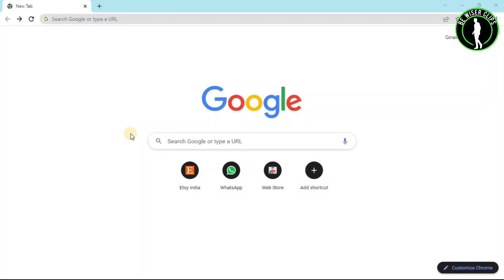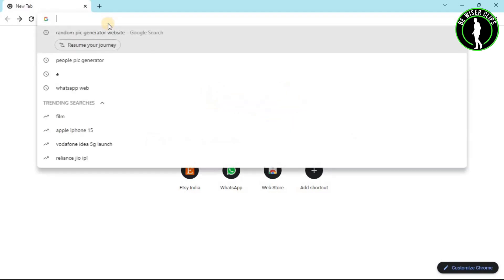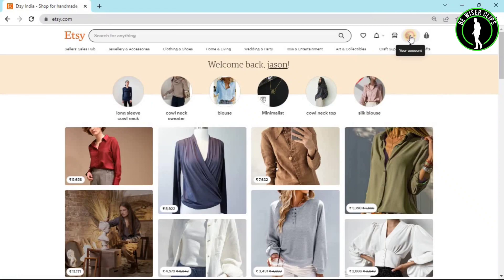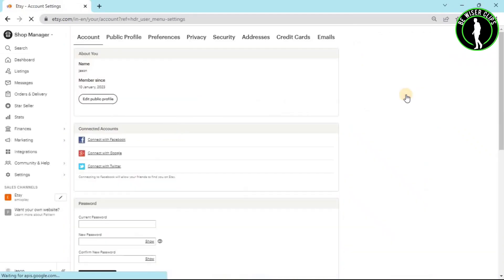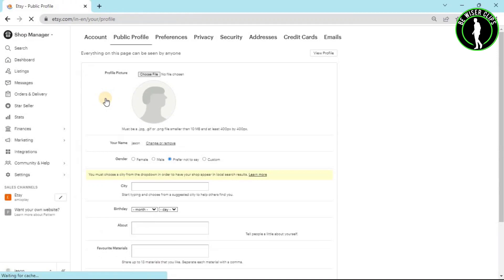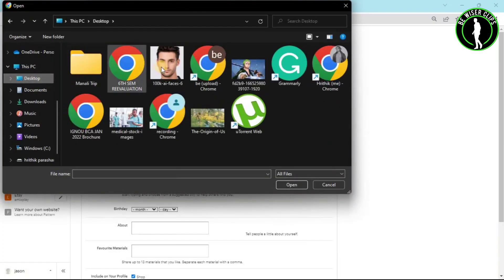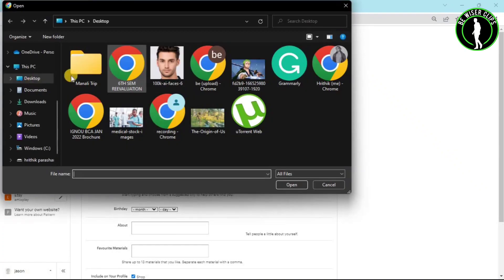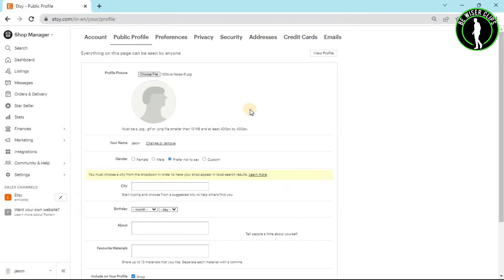How To Upload Profile Picture on Etsy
This video shows you How To Upload Profile Picture on Etsy Easily! Watch this Video till the end to learn How To Upload Profile Picture on Etsy.

Were you able to figure out How To Upload Profile Picture on Etsy on the Phone? Share this with your friends who want To Upload Profile Picture on Etsy.

Problem Solved in this Video-:

etsy
etsy shop
how to sell on etsy
how to start an etsy shop
selling on etsy
etsy tips
how to set up an etsy shop
etsy seller tips
etsy shop tips
free etsy tutorials
etsy seller
sell on etsy
how to make money on etsy

What Do you Think of How To Upload Profile Picture on Etsy on Mobile?